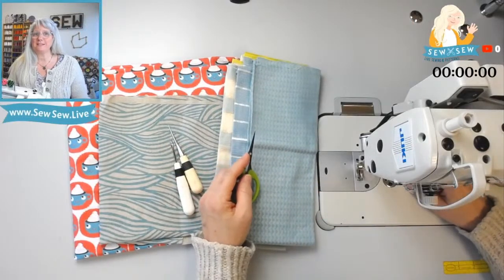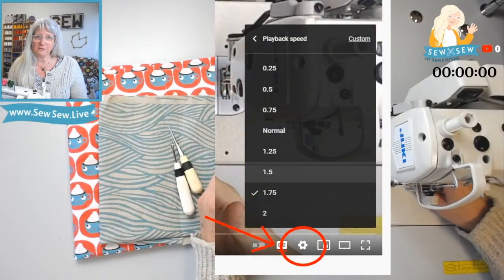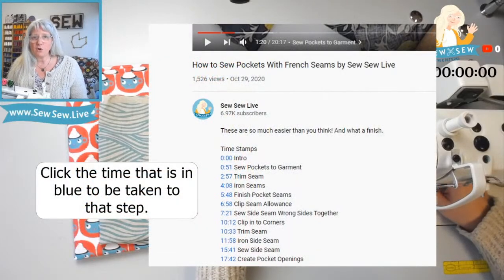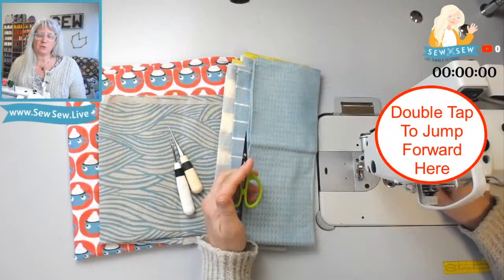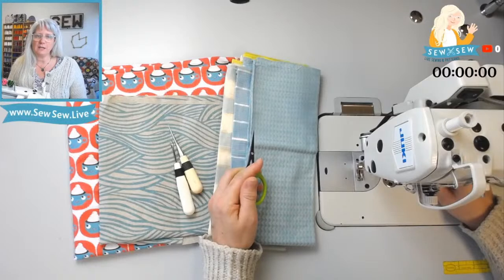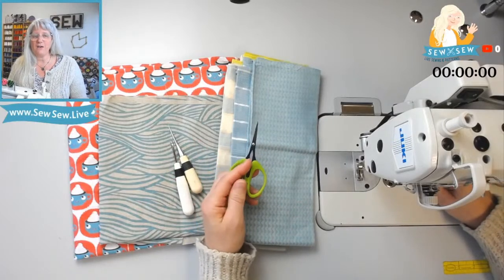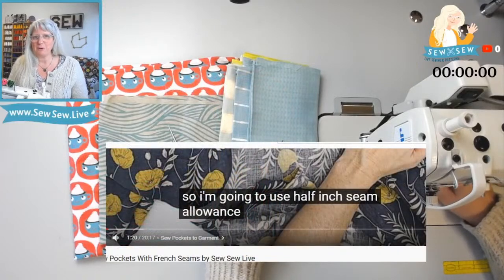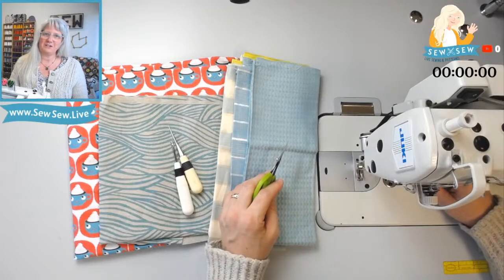Sewing Ash Jeans by Megan Nielsen Patterns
Ash Jeans by Megan Nielsen Patterns
Find other times I've made these or talked about them here including my Let's Be Honest Review:

Time Stamps
Provided by the ever amazing viewer: Beverly!! Thanks for adding the Tips, Beverly!

0:00 Intro and Chat for awhile
1:09:35 Sewing Begins: Seaming back yokes
1:13:18 Pocket placement and top stitching back yoke
1:17:00 Attaching back pockets
1:22:55 Center back seam
1:24:25 *Tip: best way to top stitch finished back seam to offset bulk at intersections (shown when inseams meet centre seams)
1:28:00 Sewing the front pockets (with the “pretty” showing outwards to the wearer)
1:47:08 Fly
2:18:28  Flat-felled inseams
2:29:00 Out Seams or Side Seams
2:40:50 Attaching inner waistband (includes zipper trimming, if necessary)
2:48:06 Attaching outer waistband
2:50:00 *Tip: waistband adjustment for best alignment to top of fly
                *Ironing from 2:59:00 to 3:07:00
                *Pinning waistband from 3:07:00 to 3:15:45
3:15:50 *Tip:  wrapping raw edges of waistband and fly top juncture for clean and secure finish
3:18:40 Topstitching waistband
3:28:00 *Tip:  advice for button placement (note: horizontal buttonhole: sew per your machine)
3:43:00 Belt loops
                Hem and you’re done!

Saremy